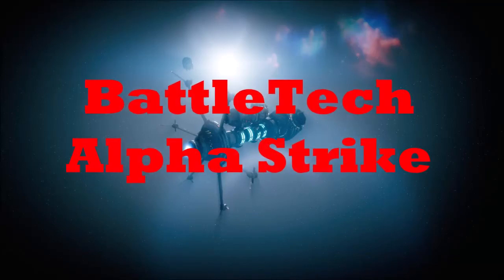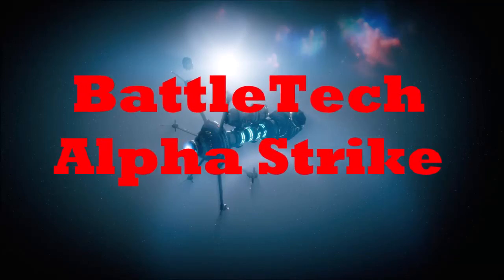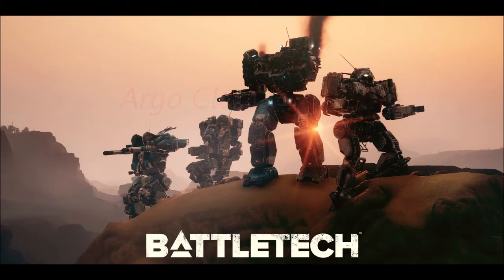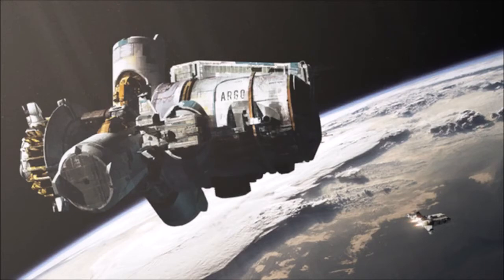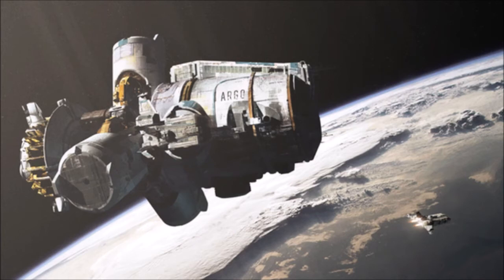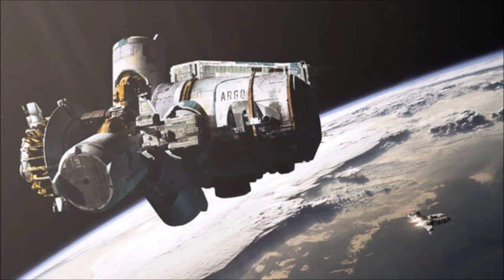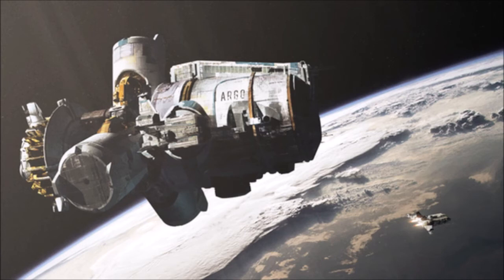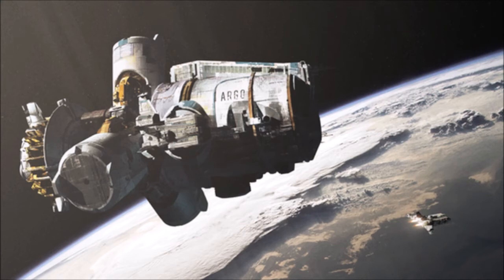Battletech: Argo Class Drop-Ship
The Argo was created for the BattleTech (Video Game) by Harebrained Schemes LLC, but it has since been properly canonized through its writeup in the (fully canonical) House Arano (The Aurigan Coalition) sourcebook.